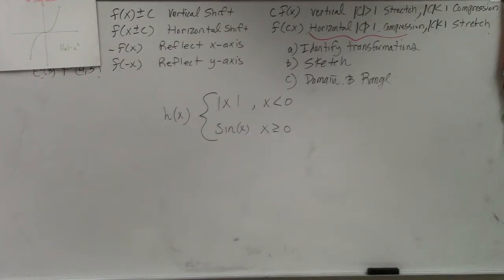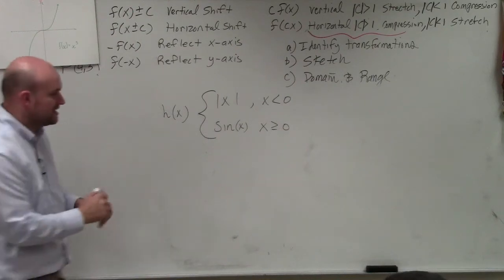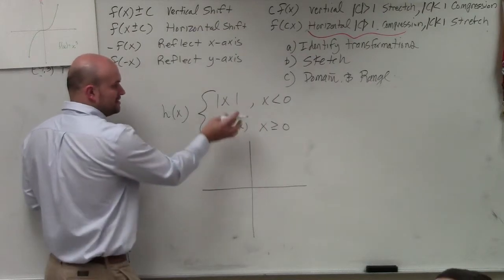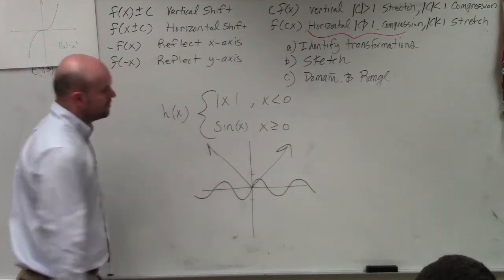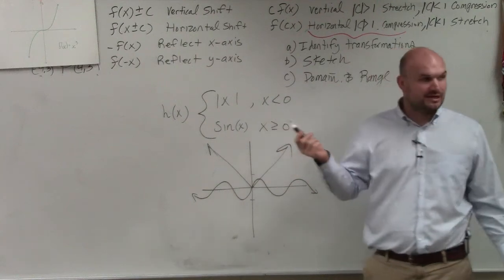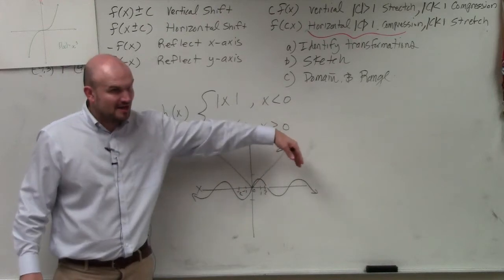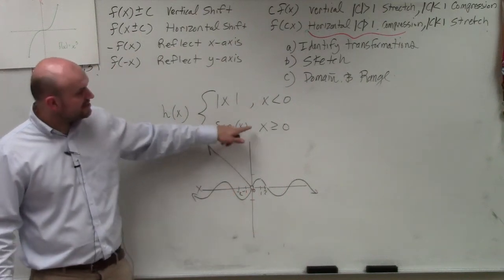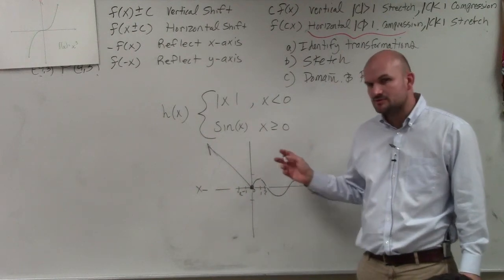How to Graph a Piecewise With Sine and Absolute Value